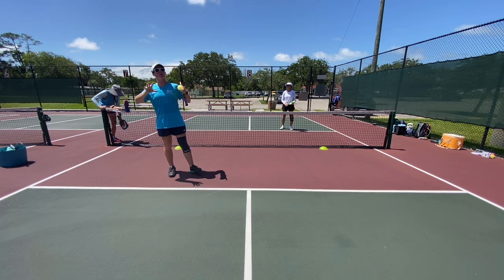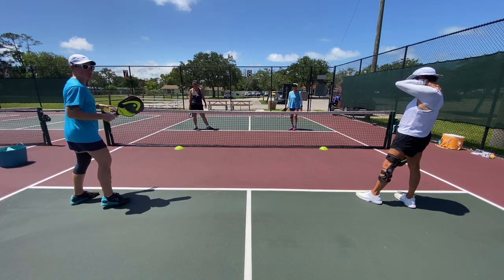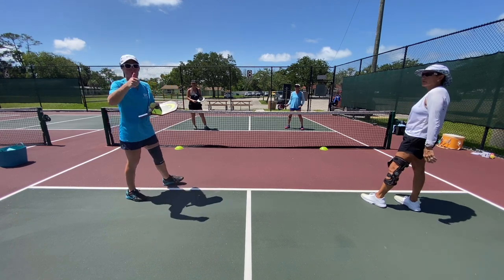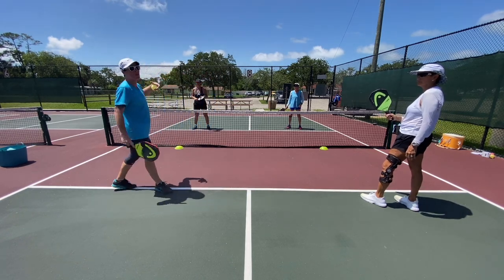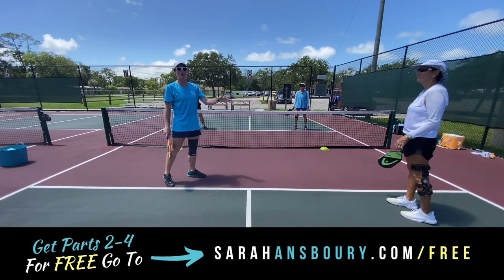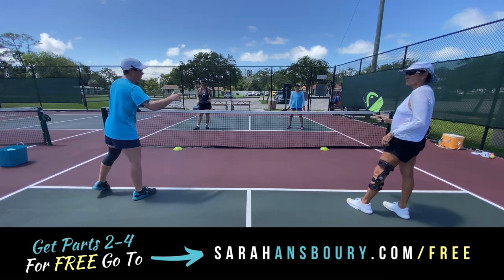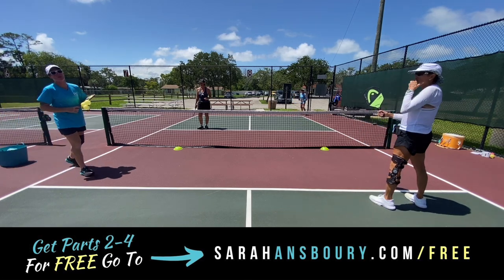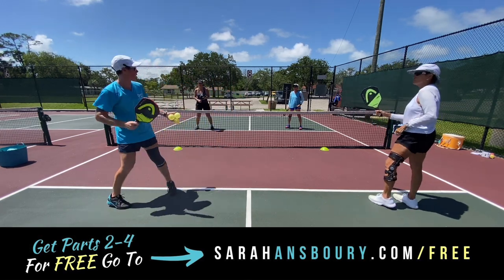Attackable Balls & Disguising Shots - Drill - Part 1 - Sarah Ansboury